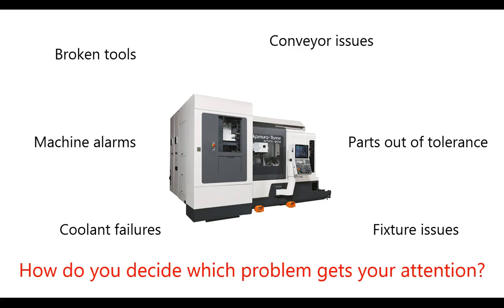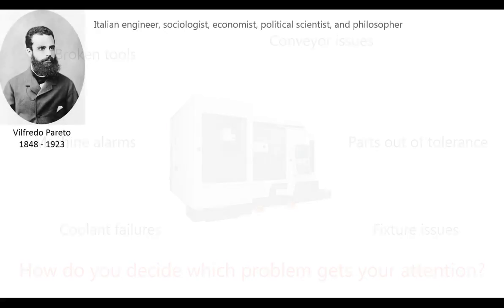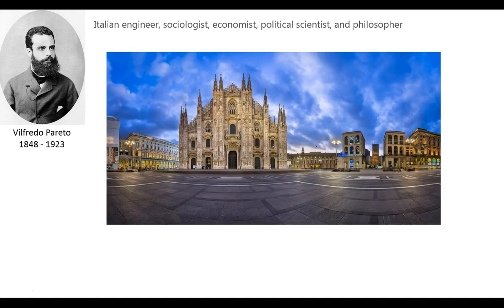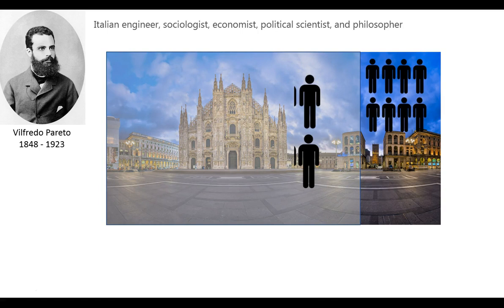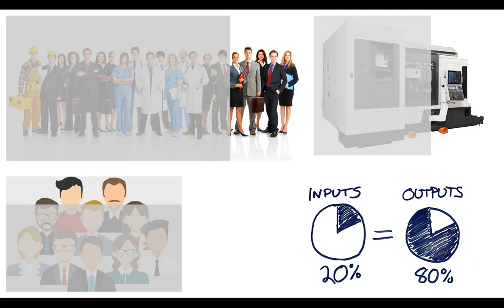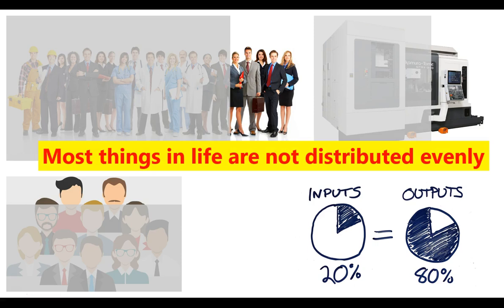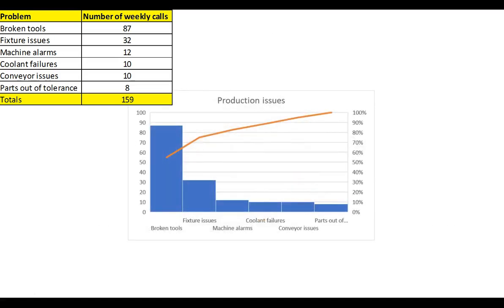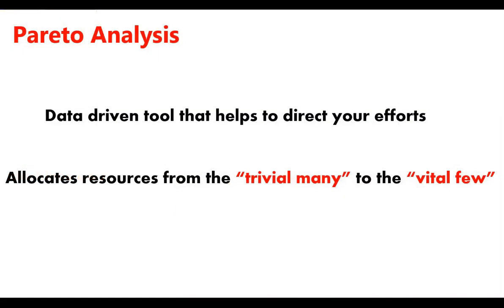Lean Six Sigma (Module 3 Lecture 3 - Pareto Analysis)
This is a brief explanation of a Pareto Analysis also known as the 80/20 principle or 80/20 rule.  I use and an example of a manufacturing setting but this can be applied to several situations.  This is part of a larger "Lean Six Sigma" course that will be published.